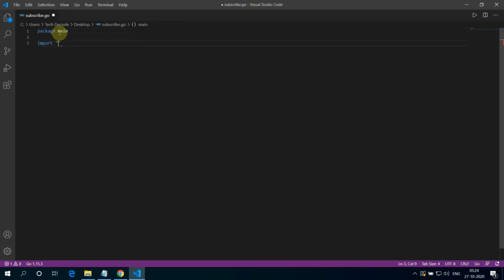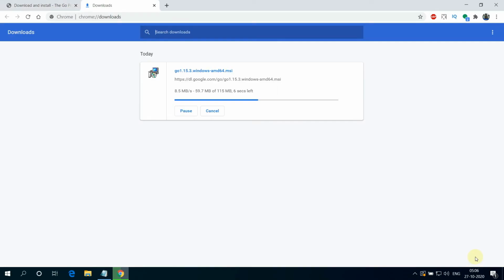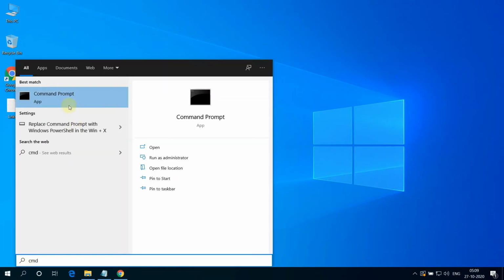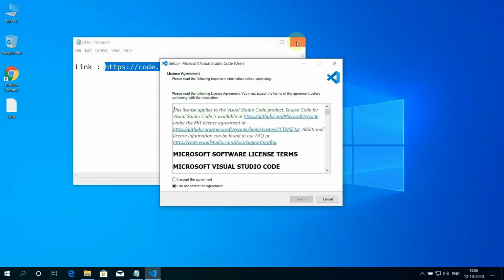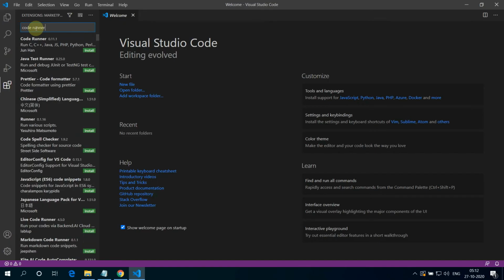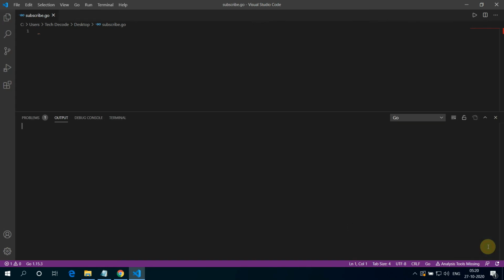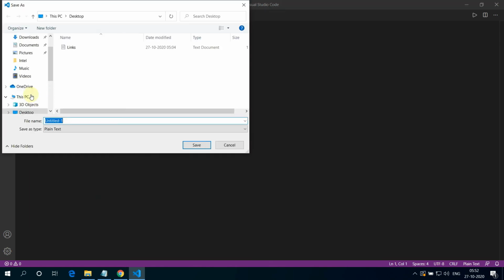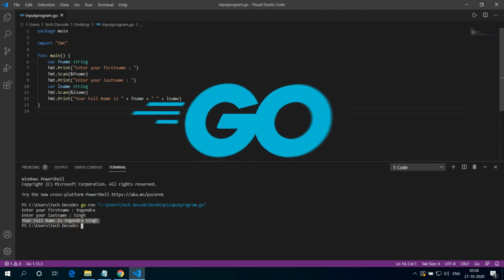How to Run Go in Visual Studio Code on Windows 10 2022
Run GoLang in visual studio code on windows
Hey, guys in this video I'm going to show you how you can configure visual studio code (vscode) to run Go programs on Windows10 OS (operating system) visual studio code go and I'm also gonna show you how you can run two sample user input program on vscode_go go in vscode

Time Stamp

0:00 - Introduction
0:34 - How to download Go on windows 10
1:43 - How to install Go  on Windows10
2:34 - How to Check Go version
2:59 - How to download visual studio code on windows 10
3:54 - How to install visual studio code on windows 10
4:43 - How to setup visual studio code for running Go programs using Go Extension
6:00 - Create your first Go program in visual studio code
7:15 - How to run Go program in vscode
7:47 - Create read input Go program in vscode
8:22 - How to fix cannot edit in read-only editor vscode
8:59 - Run Go program that takes input from the user in visual studio code
9:29 - Subscribe

Take your career to the next level. Learn to code today from the leader in online tech education